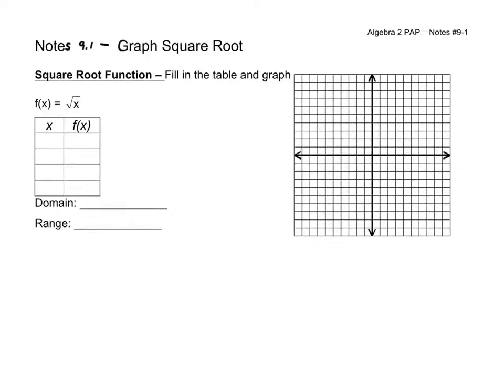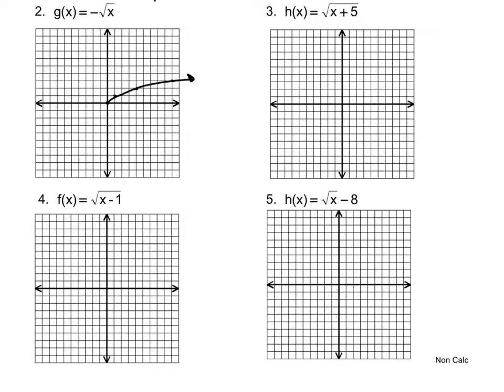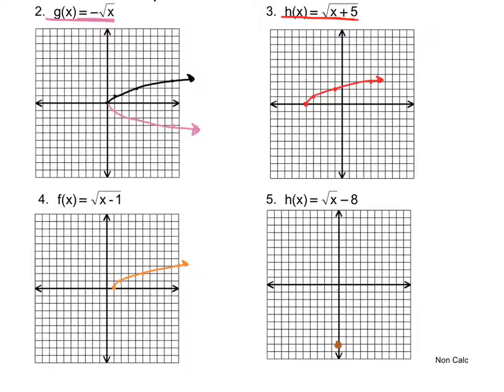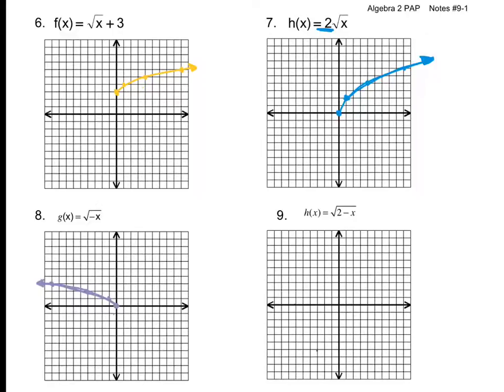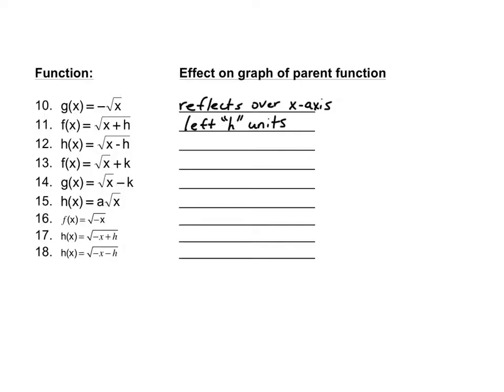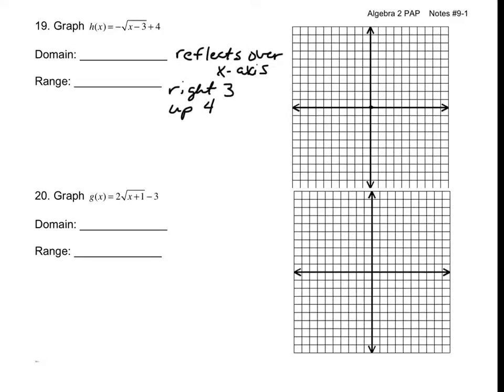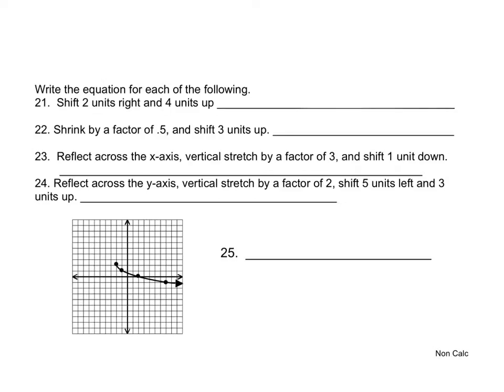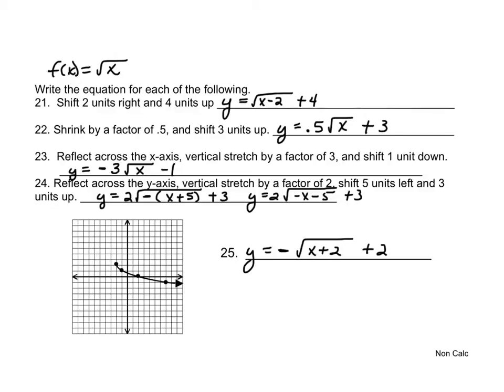PAP Alg 2 9.1